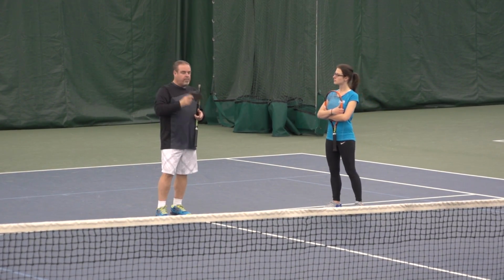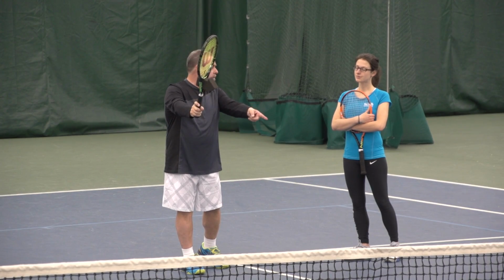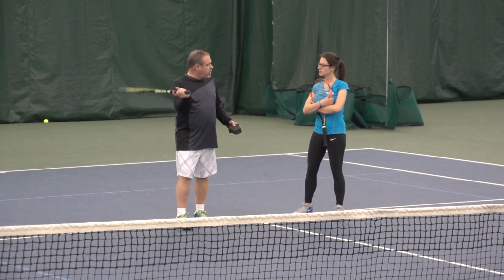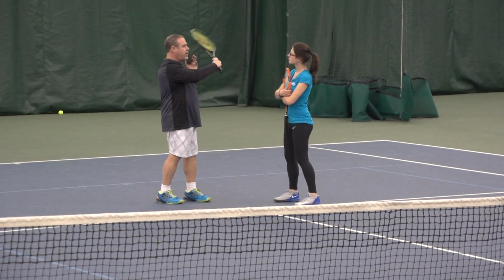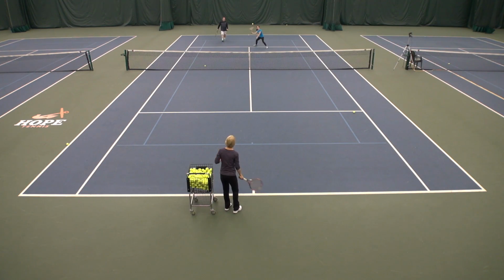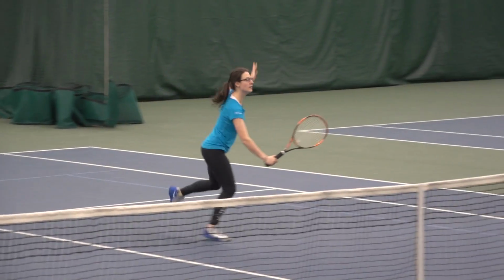How to handle the High Volley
In this video, Master Professional Jorge Capestany talks about How to Handle a High Volley.

Jorge is the founder of Capestany Tennis Inc. which operates websites for tennis PLAYERS and Tennis COACHES.

-- is a subscription based site that has more than 1,600 videos of tennis drills and tips that can be viewed online and also printed off in diagram form.

-- features free video lessons for players of all levels.

The Player's website also features a FREE Mental Toughness Video Course with more than 2 hours of Hi-Def video Instruction and can be delivered FREE to your inbox by clicking

Jorge has also authored a Strategy Booklet that has sold more than 20,000 copies and can be purchased

Capestany Tennis Inc. has a YouTube channel which you can subscribe to and get all the latest and new videos that are posted... To subscribe, click the SUBSCRIBE button located near the bottom of the YouTube video player.